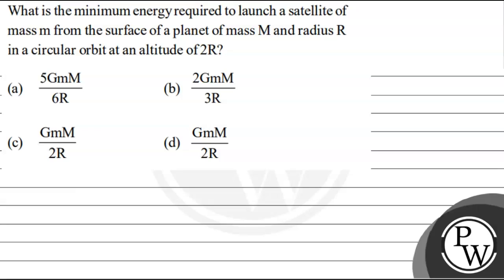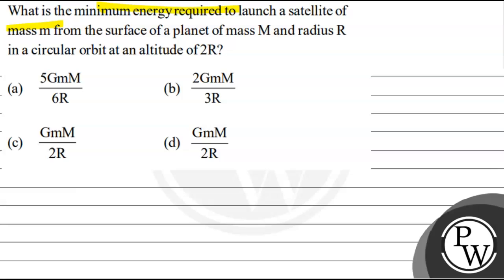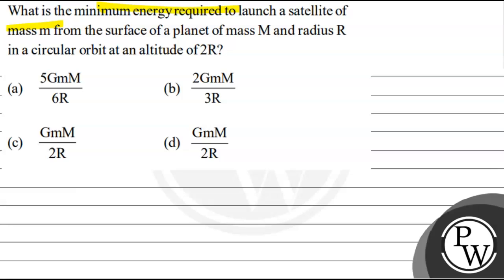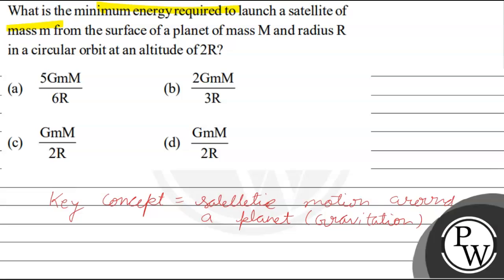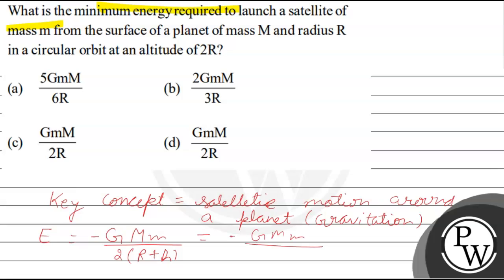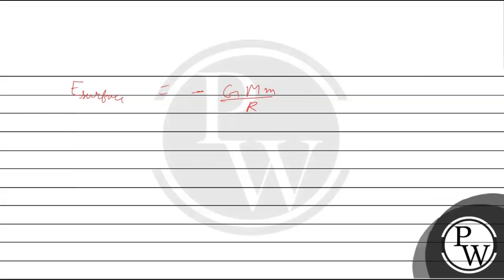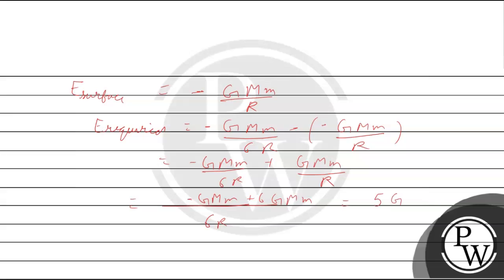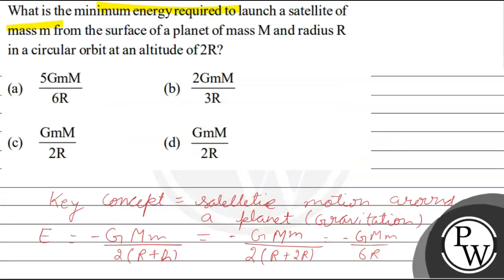What is the minimum energy required to launch a satellite of mass \( m \) from the surface of a ...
What is the minimum energy required to launch a satellite of mass \( m \) from the surface of a planet of mass \( M \) and radius \( R \) in a circular orbit at an altitude of \( 2 \mathrm{R} \) ?
(a) \( \frac{5 \mathrm{GmM}}{6 \mathrm{R}} \)
(b) \( \frac{2 \mathrm{GmM}}{3 \mathrm{R}} \)